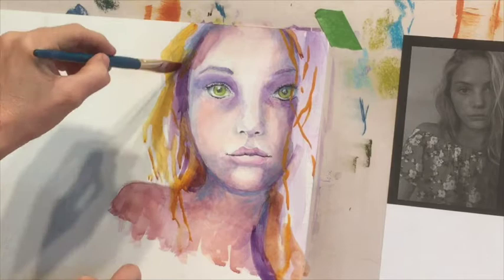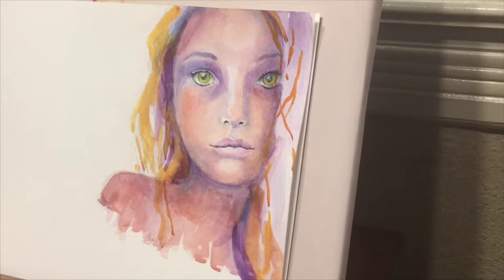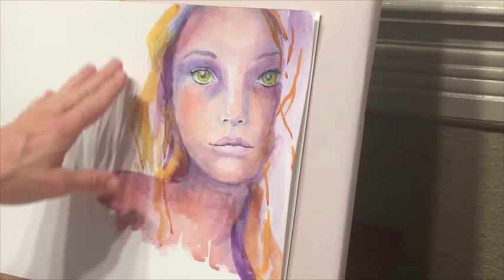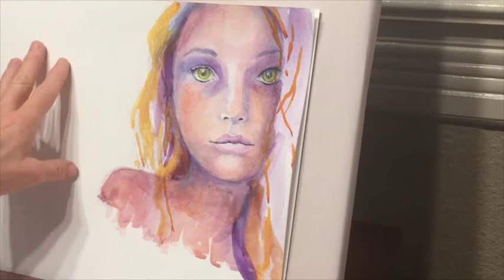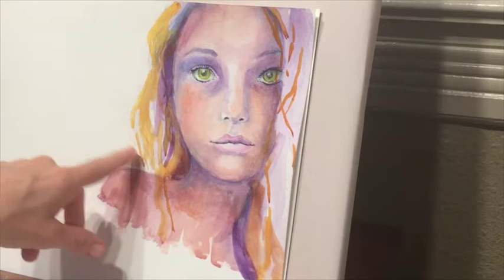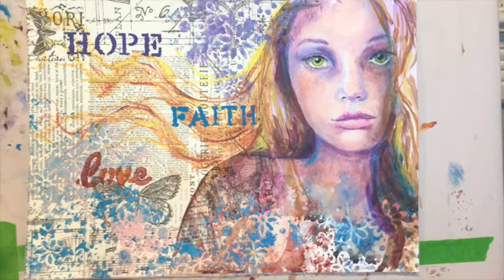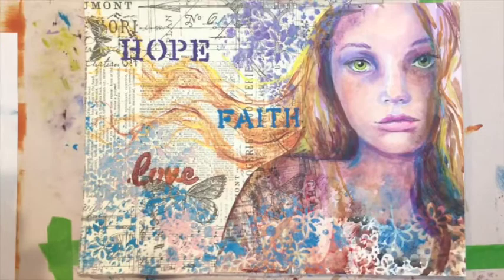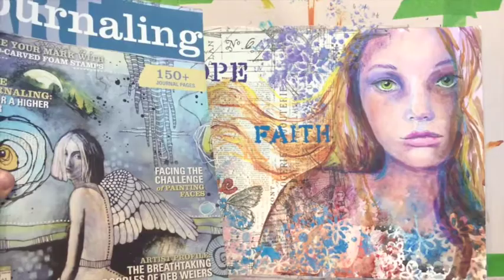Let's Get Whimsical! Art Journaling and Mixed Media Fun!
Sometimes we just need to have fun and get whimsical!  Join me in this fun and creative lesson with lots of art tips and and product suggestions. I really enjoy our time together here in Monet Cafe'!
Be blessed and happy painting!

▽ Monet Cafe' Artists Bracelets (from Etsy Store)👇